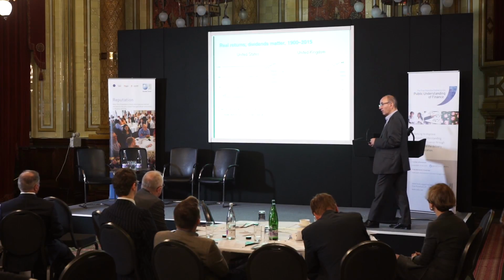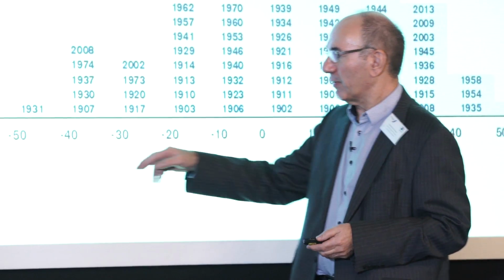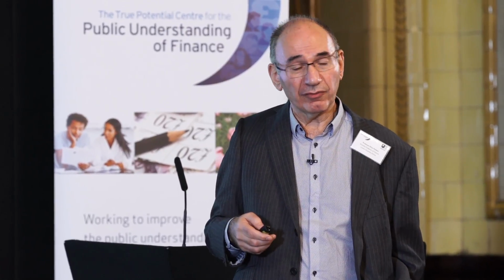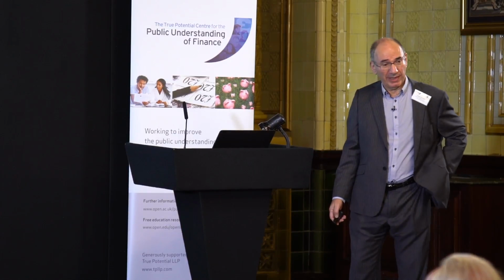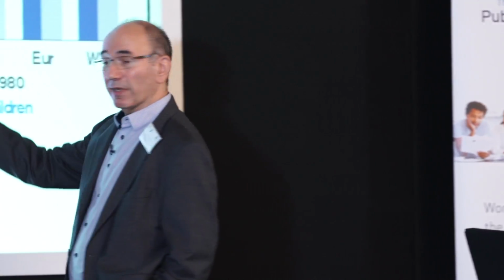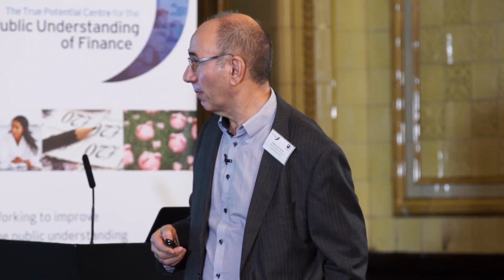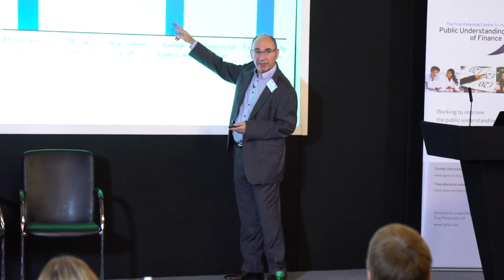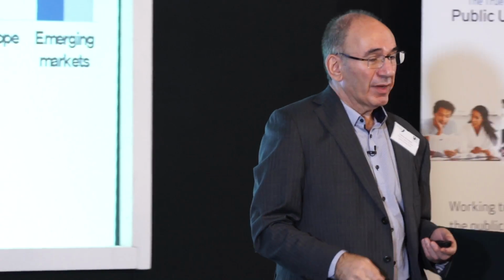Long term investment when markets face low returns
Professor Elroy Dimson, Emeritus Professor of Finance at London Business School looks at long term investment when markets face low returns and the strategies that should be followed and the traps that should be avoided.

Note, due to copyright, the slides are excluded from this presentation.